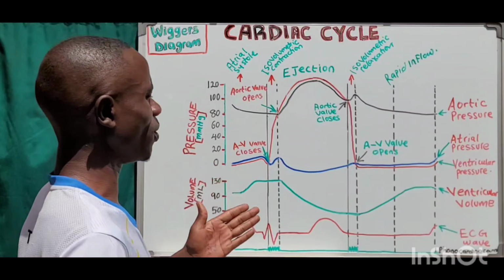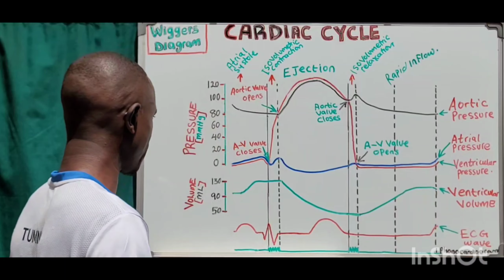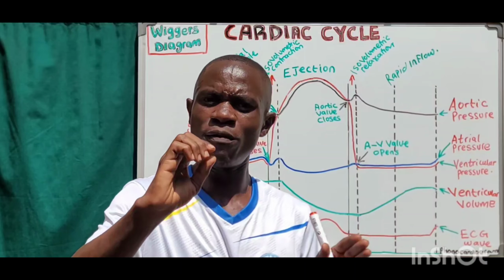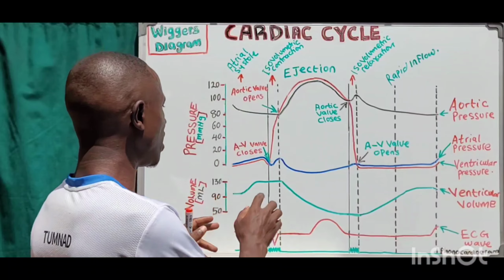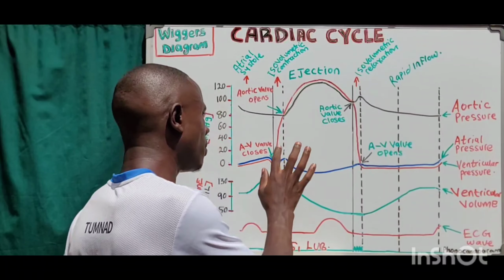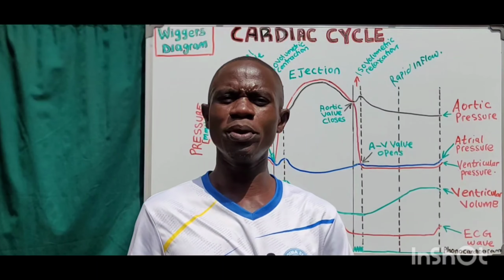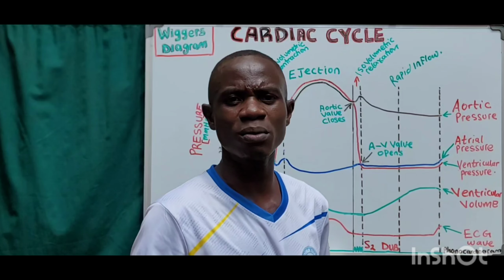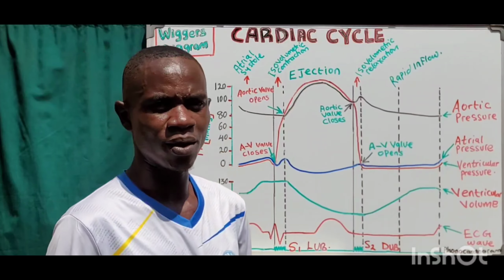Wiggers Diagram CARDIAC CYCLE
tumnad lectures describes cardiac cycle using wiggers diagram